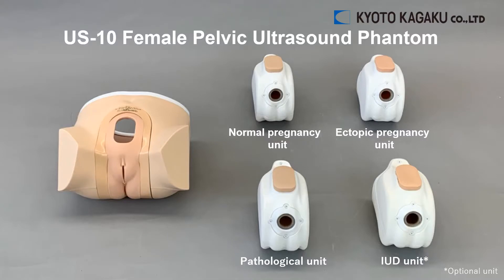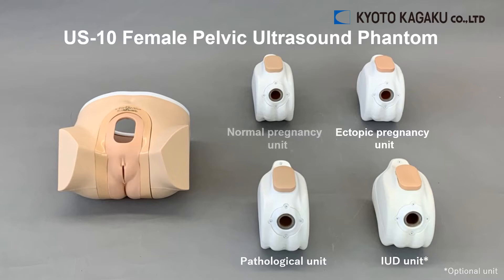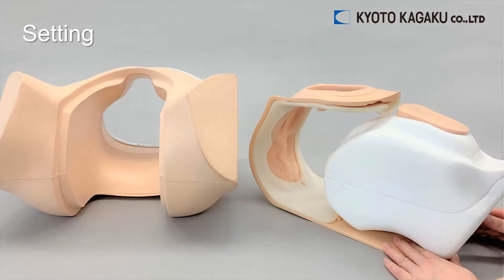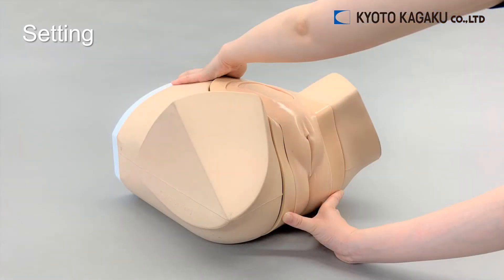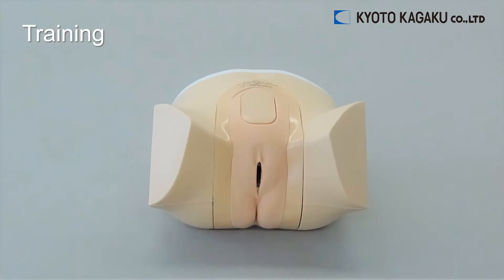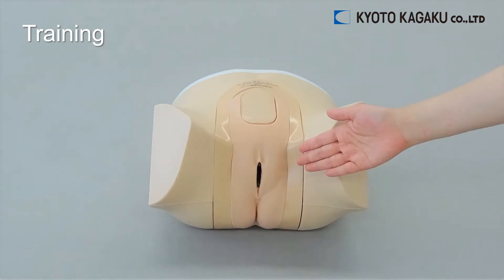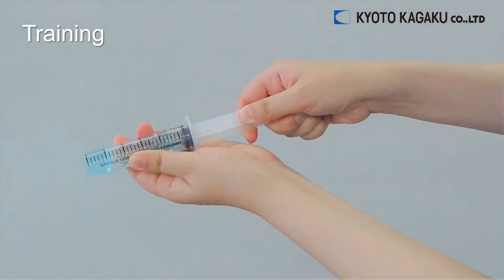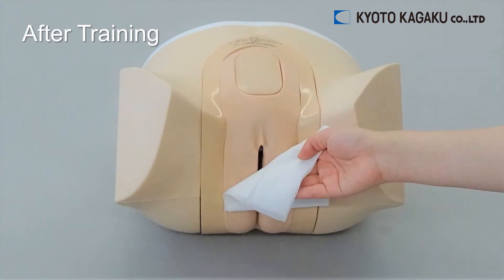Female Pelvic Ultrasound Phantom US-10 for Normal, Ectopic pregnancy, Pathological unit